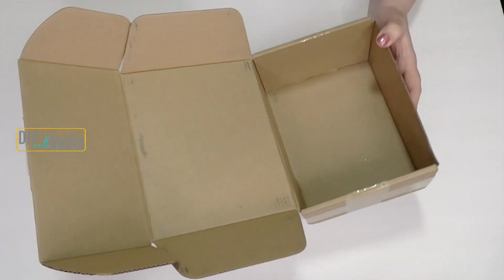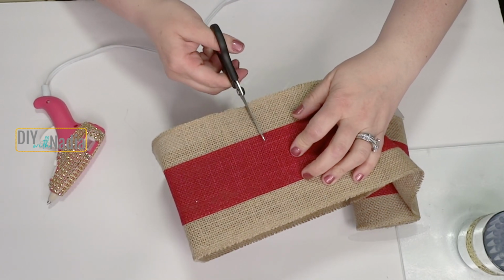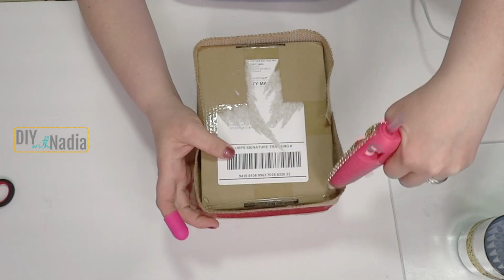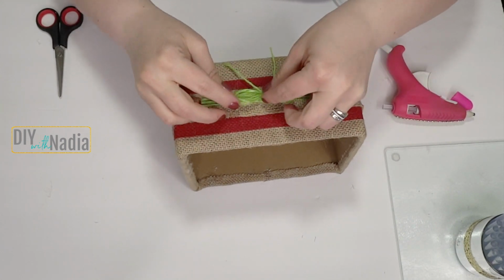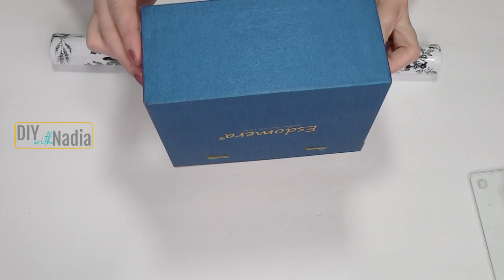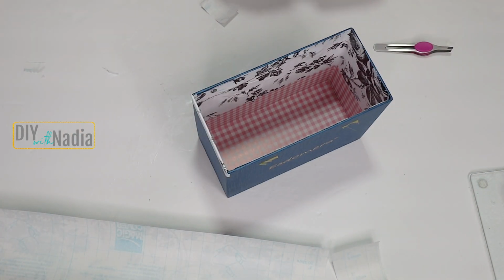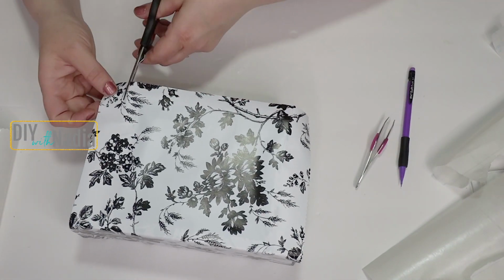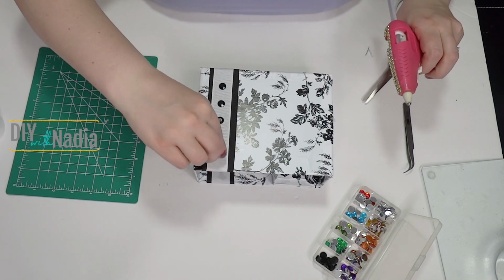Turn Cardboard Into Cool Stuff You’ll Use Every Day!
Hi guys, in this video I do 2 beautiful DIY's with cardboard. The first one is a succulent planter and the second one is a remote control holder. This was a lot of fun and you will see lots of supplies used from the Dollar Tree. Enjoy, xoxoNadia💋

- 18"x24" Cutting Mat
- 6" Zip Ties
- My Camara